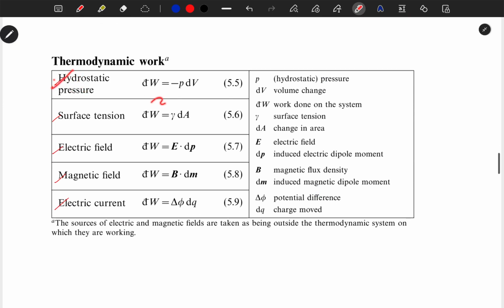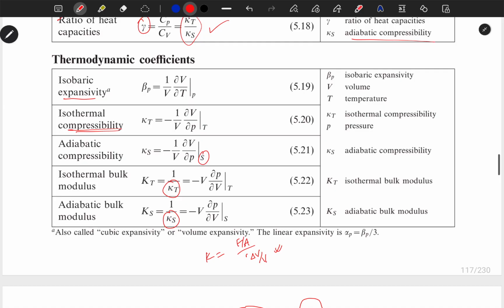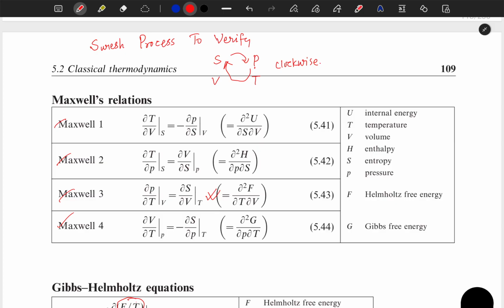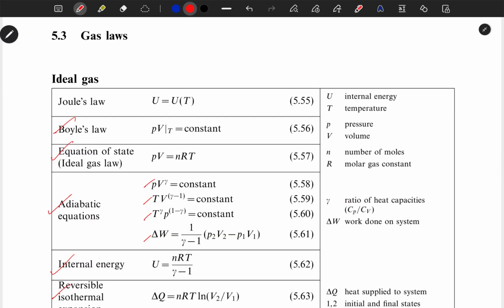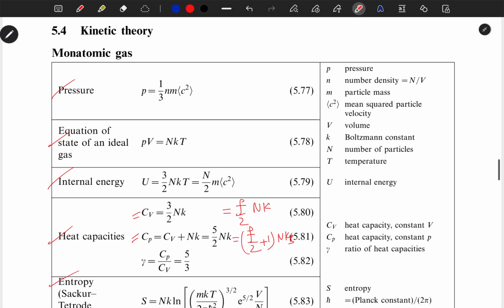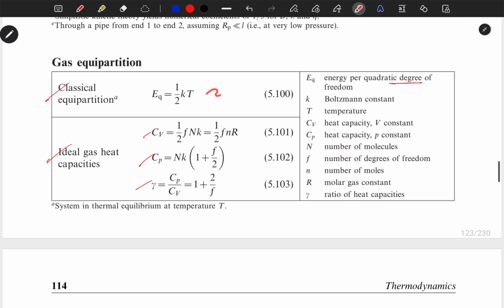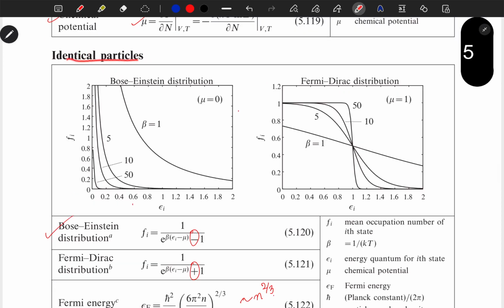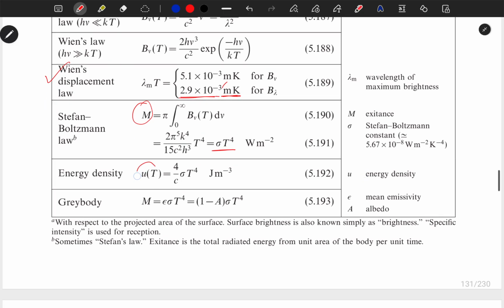5. Statistical mechanics